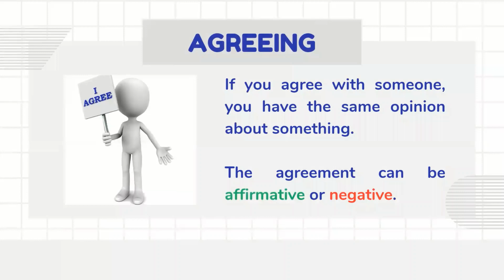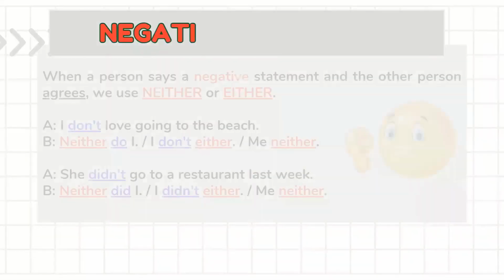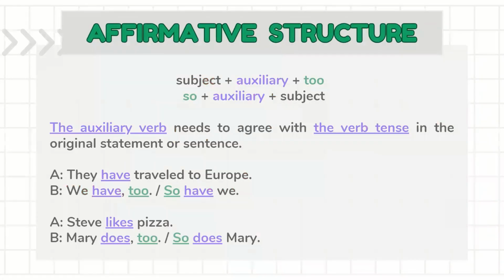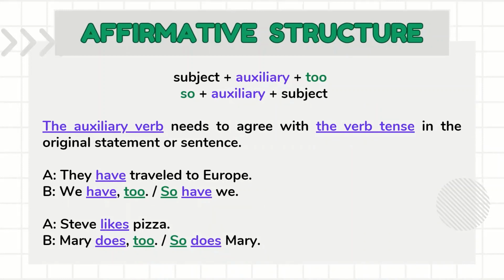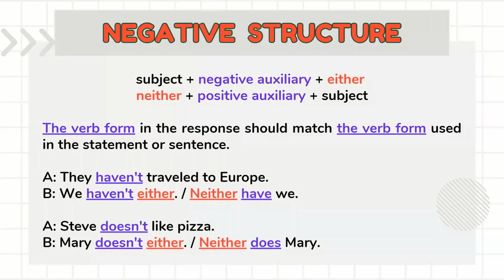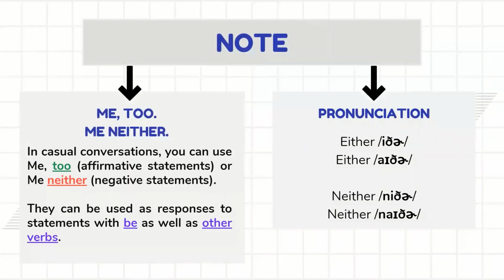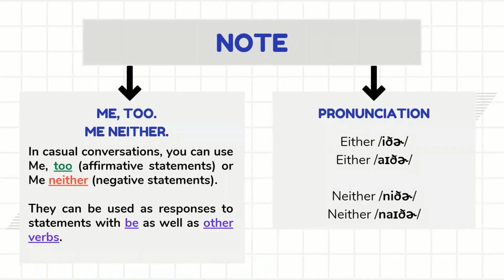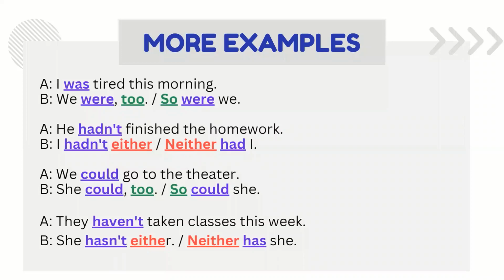Agreeing: So / Too / Either / Neither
✨ English

In this video, I explain the use of SO, TOO, EITHER and NEITHER as a reply to someone else to show agreement and give some examples. I look forward to seeing your questions and examples in the comments. I promise that I will answer them, because I want this channel to be very interactive. Thank you very much in advance for being here.

✨Spanish
Hola a todos! Bienvenidos a mi canal donde podrán aprender sobre gramática, vocabulario, pronunciación, frases idiomáticas, y mucho más.

En este video, explico el uso de SO, TOO, EITHER y NEITHER como respuesta a otra persona para mostrar que están de acuerdo y doy algunos ejemplos.  Espero ver sus preguntas y ejemplos en los comentarios. Les prometo que contestaré todo, pues quiero que este canal sea muy interactivo. Muchas gracias de antemano por estar aquí.